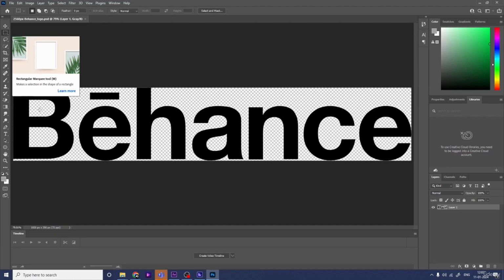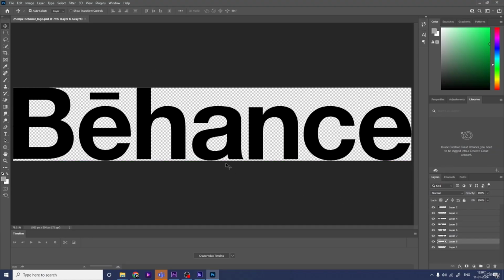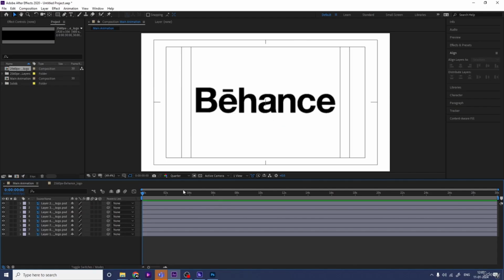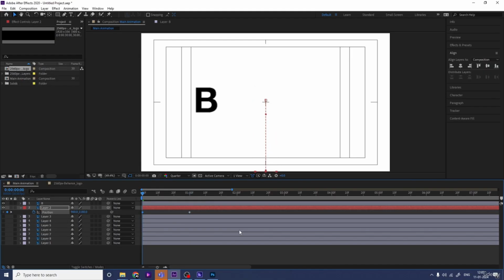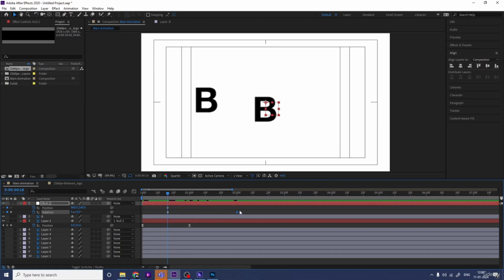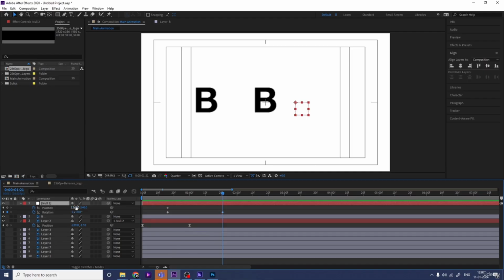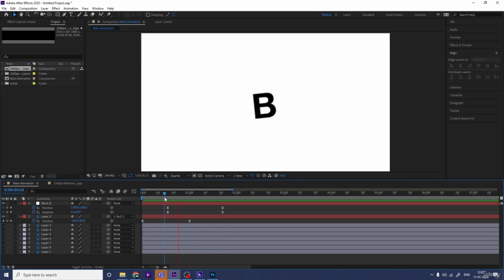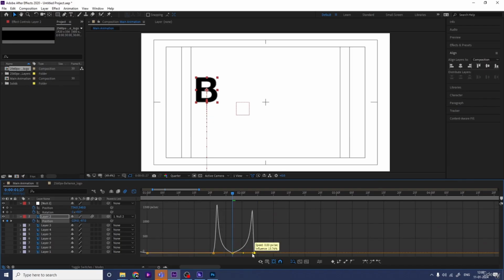How to Create Logo Animation in Adobe After Effects (Series 2 Part 1)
Welcome to the next level of logo animation mastery! This marks the beginning of our advanced series, specifically crafted for creators ready to move beyond basic reveals and into the exciting world of kinetic motion design.

If you've mastered the fundamentals and want to create truly dynamic and complex logo text effects, this is the essential After Effects guide you've been waiting for.

This is part one of the new series, focusing on integrating sophisticated typography animation into your logo reveals.

In this comprehensive lesson, we're diving deep into the art of bringing text elements within a logo to life. We will explore advanced techniques for layer manipulation and precise keyframing that give your text an organic, energetic feel. You will learn how to use a combination of text animators and expressions within Adobe After Effects to generate intricate, smooth, and professional-looking kinetic typography.

We break down the workflow step-by-step, starting with preparing your text and graphic layers to work in harmony. You will master the principles of staggered animation, ensuring that letters or words fly, twist, or emerge with perfect timing and visual weight..

By the end of this After Effects tutorial, you will possess a powerful new skill set for creating custom, narrative-driven logo reveals. This knowledge will allow you to offer a much higher level of service to clients and elevate your personal motion graphics portfolio dramatically.

This episode provides the foundation for our entire advanced series.